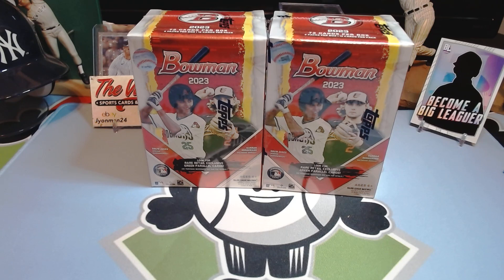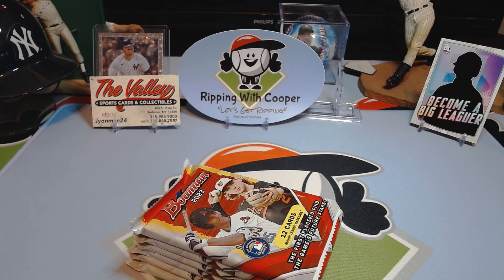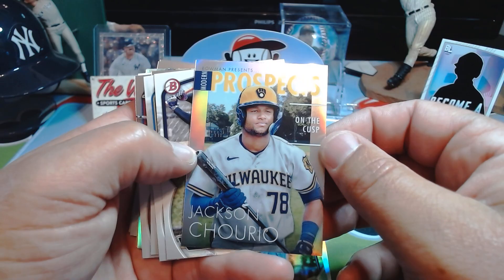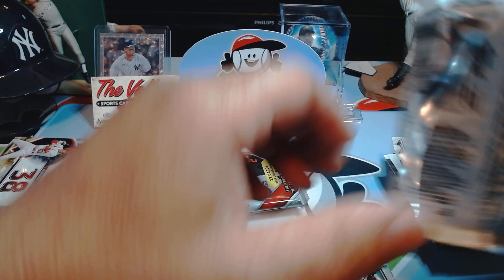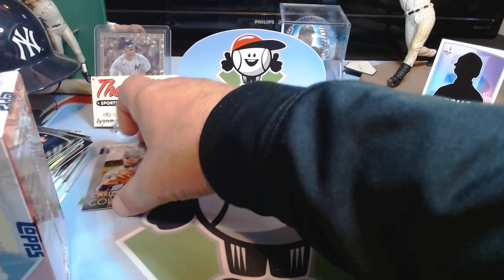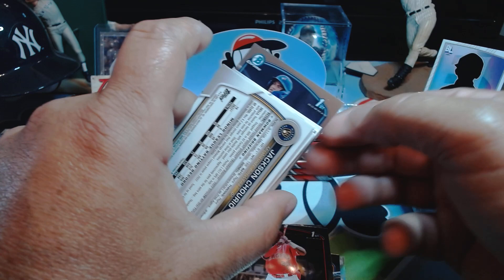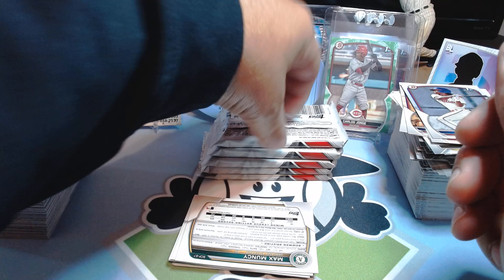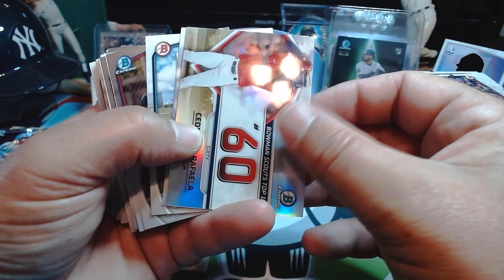4x 2023 Bowman Blasters! 2 Chrome 1st Autos!